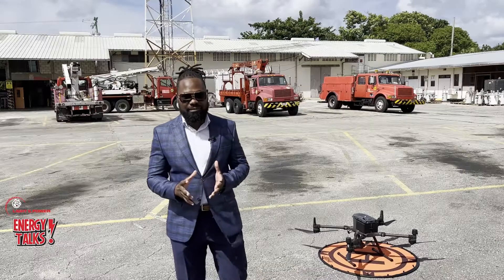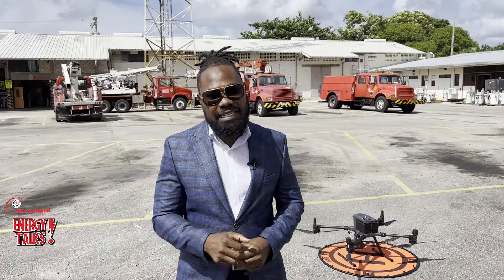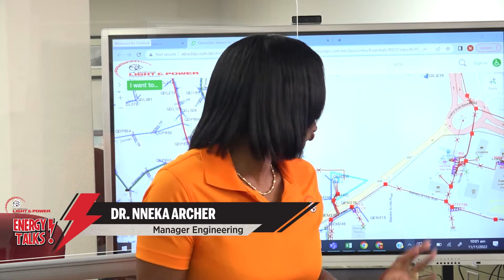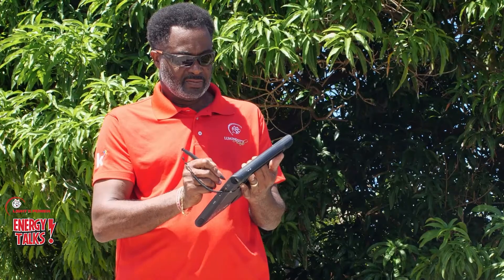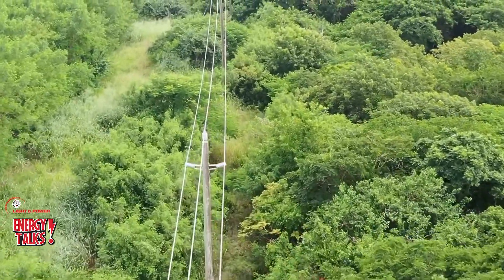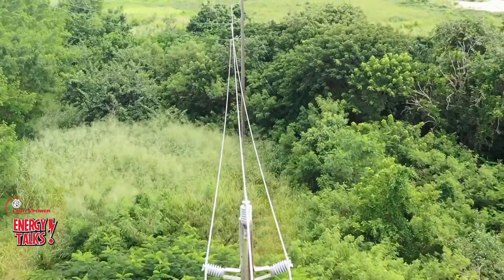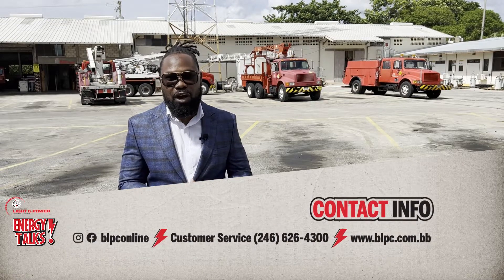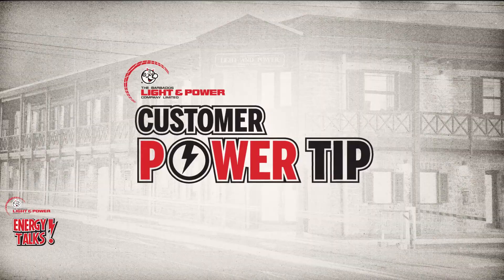BLPC Energy Talks Episode 1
Welecome to Enegy Talks!

Energy Talks is a new five-minute television program intended to inform and educate members of the general public about various parts of our business of relevance to them.

In our pilot episode, viewers will get the chance to see Engineering Manager T&D Assets, Nneka Archer share about our innovative GIS work and what it means for our customers. Viewers will also hear about the importance of surge protectors in a customer tip given by Customer Support Agent II Sheri Riley